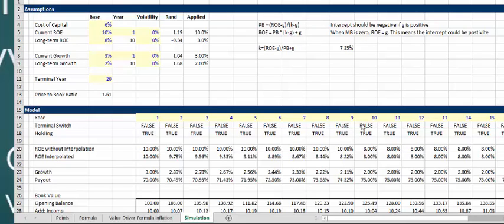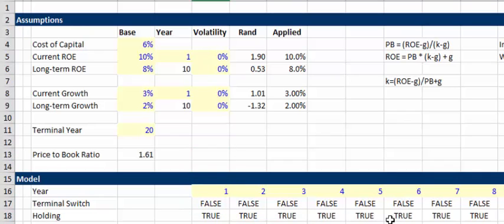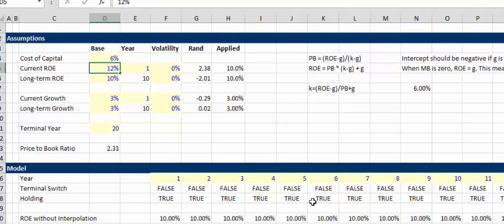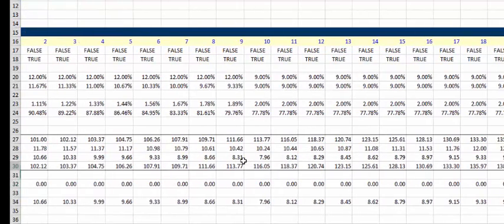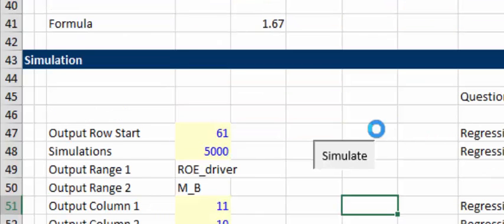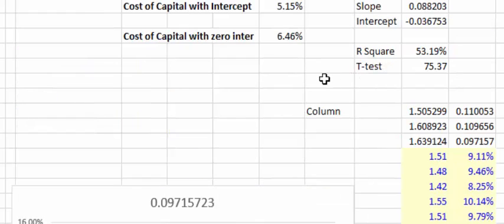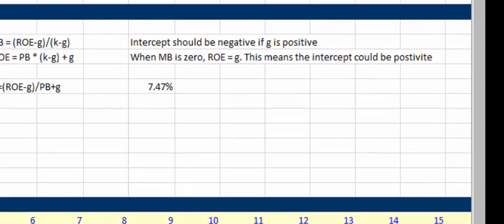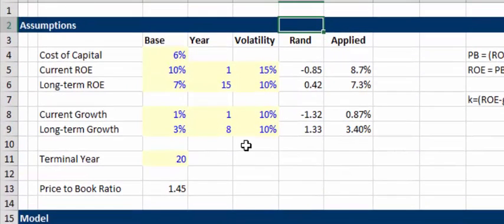Cost of Capital Course 5 - PB Ratio and Cost of Capital -- Demonstration of Regression with Simulati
This file demonstrates how to evaluate the Price to Book calculation method for evaluating the cost of capital. Demonstrates monte carlo techniques and the interpolate lookup function